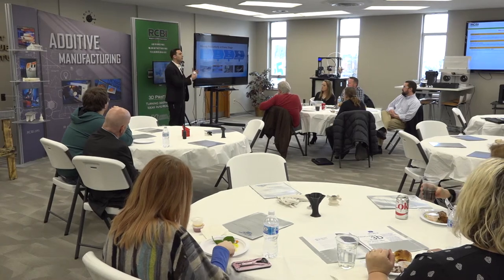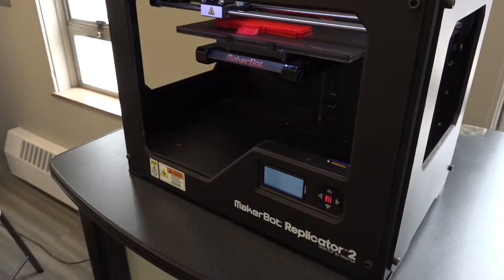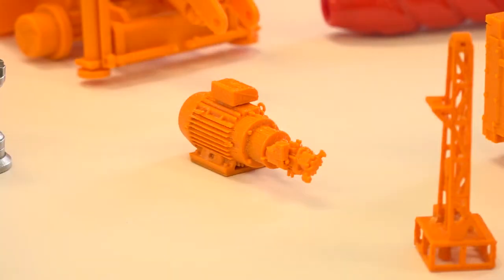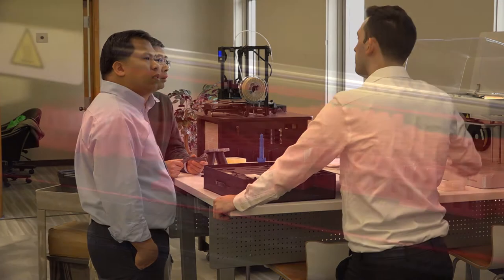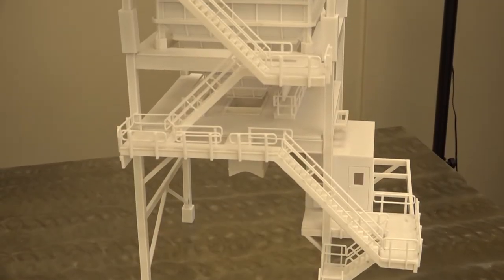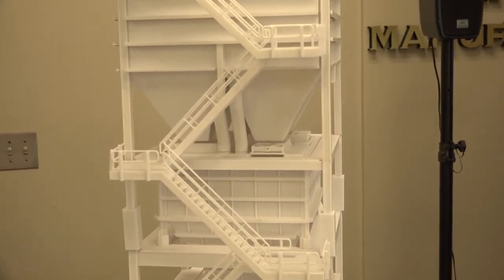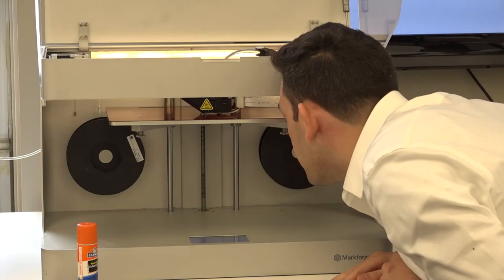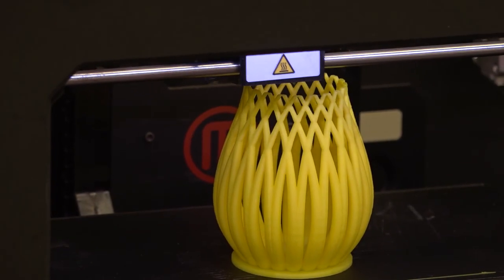RCBI Lunch & Learn: 3D Printing for Architecture and Engineering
The Robert C. Byrd Institute (RCBI) hosted a Lunch & Learn on 3D Printing for Architecture and Engineers at RCBI Huntington. The machine tool distributor A.W. Miller offered demonstrations, and other industry representatives discused how they use 3D printing. RCBI representatives also offered best practices for working with engineers to bring a 3D printing project to completion.